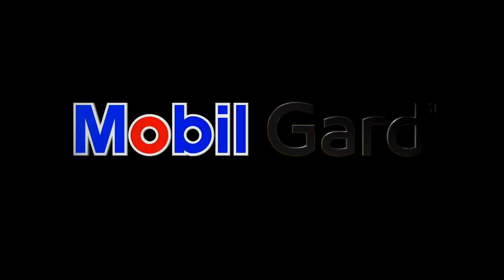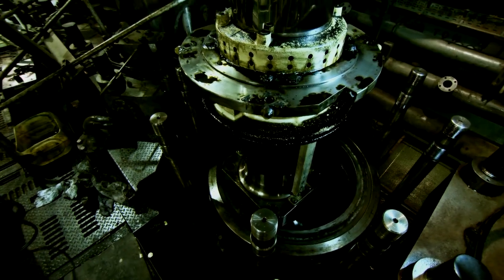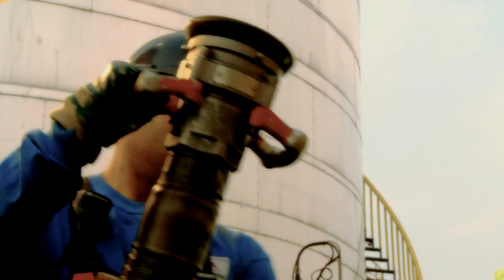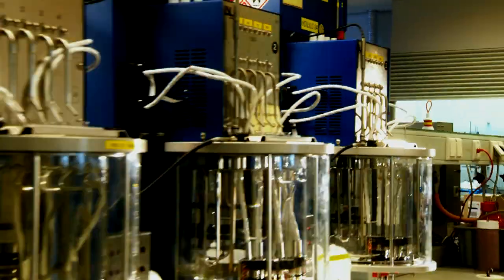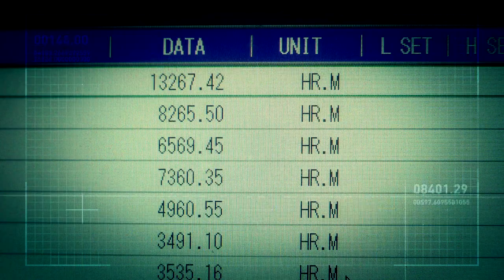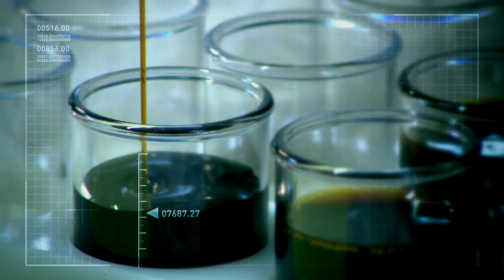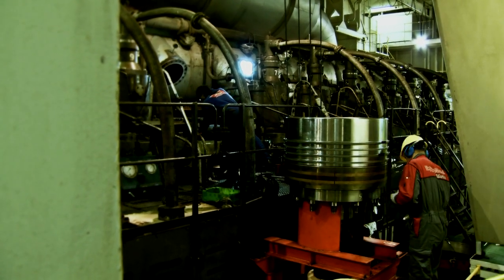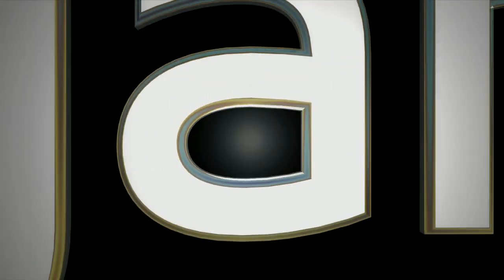Mitigate the effects of cold corrosion: Mobilgard™ 5100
ExxonMobil Marine Fuels & Lubricants has introduced Mobilgard 5100, a new 100 BN cylinder oil designed to mitigate the effects of cold corrosion in new design two-stroke marine engines operating on heavy fuel oil. Mobilgard 5100 joins Mobilgard™ 570 as the latest addition to ExxonMobil’s range of world class cylinder oils, with each product specifically engineered to help ship operators increase vessel reliability and reduce operating costs.